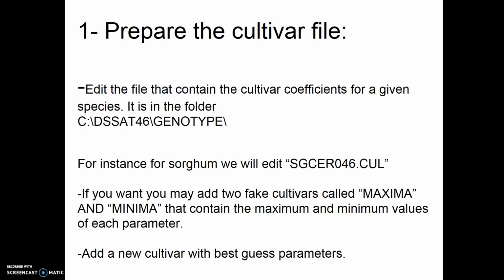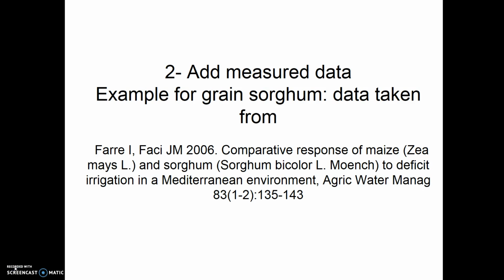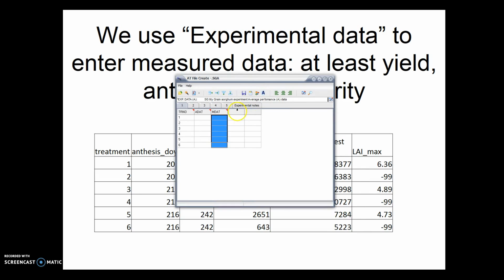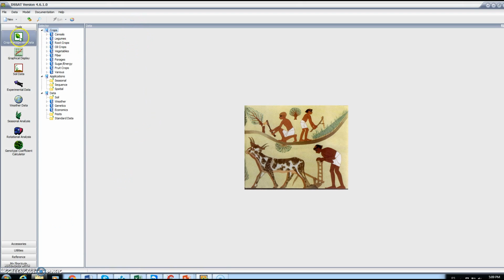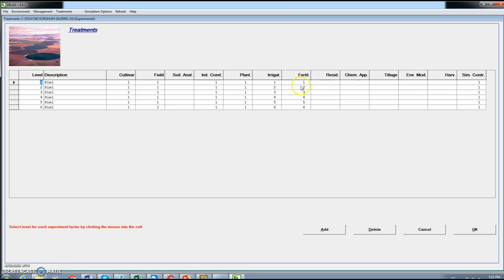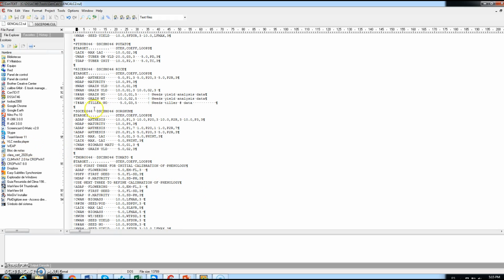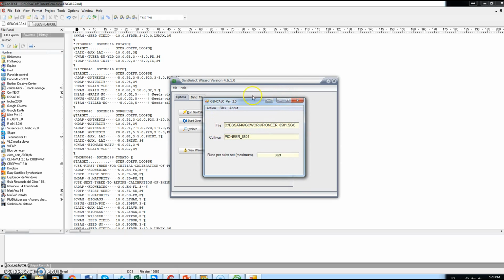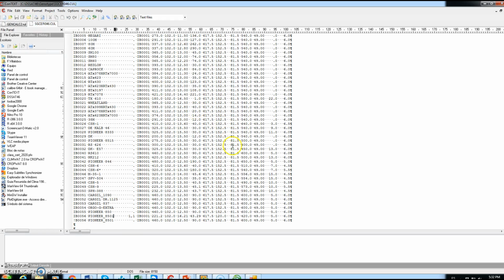Model calibration using Gencalc in DSSAT 4.6